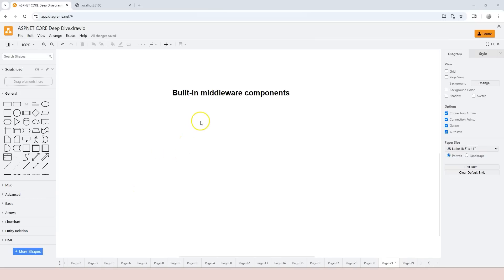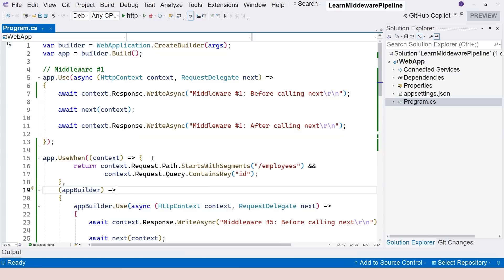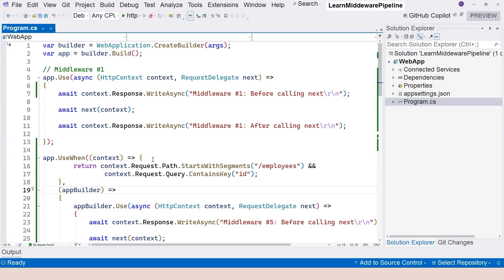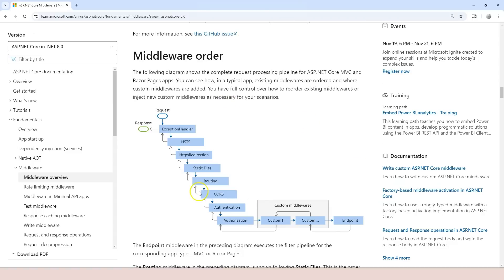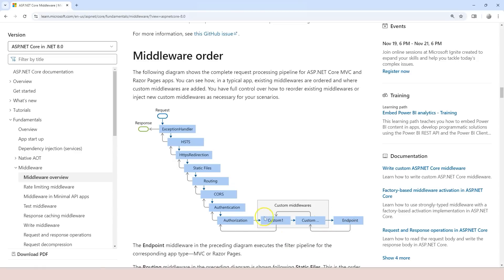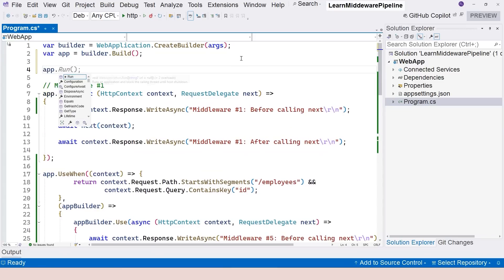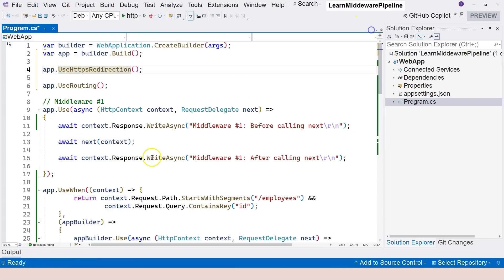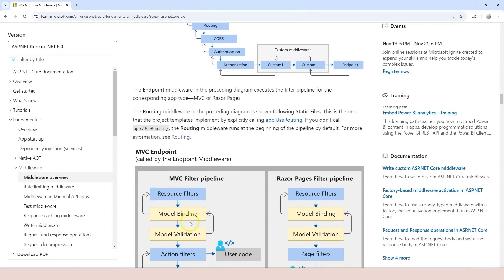Ep25. Built-in Middleware Components | ASP.NET Core in .NET 9 | C# | 2024